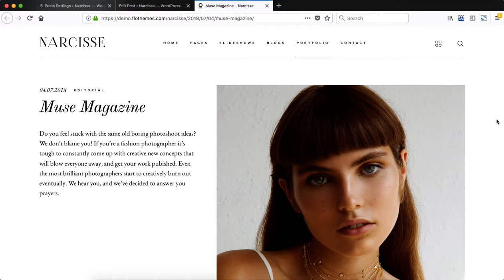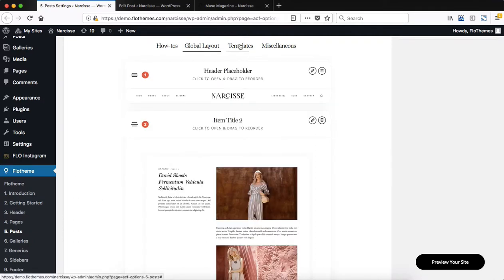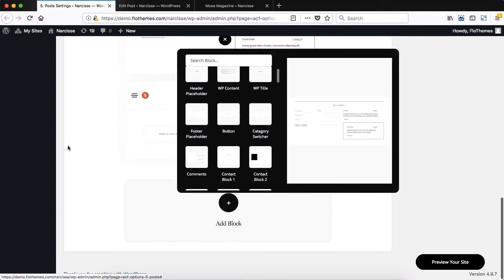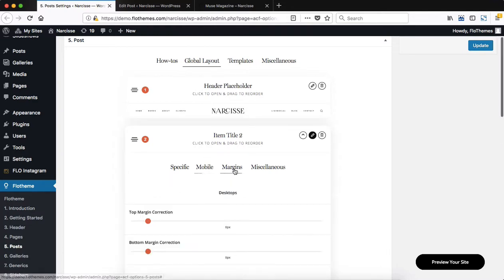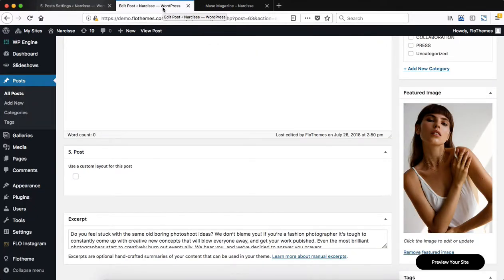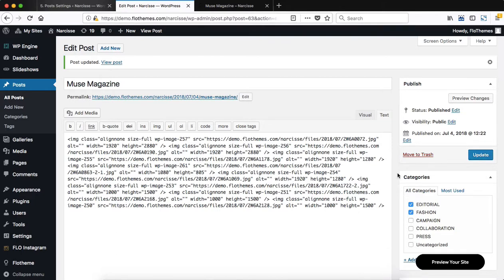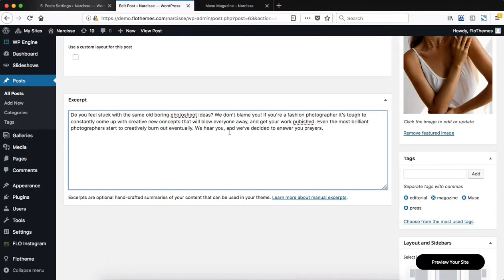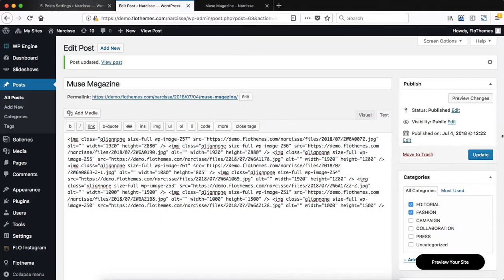Flothemes :: Narcisse - Blog Posts